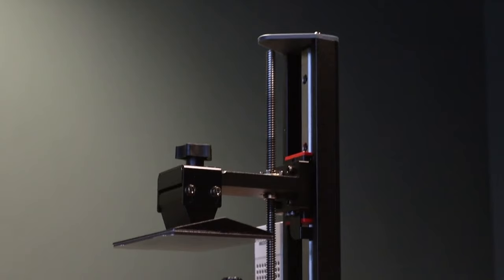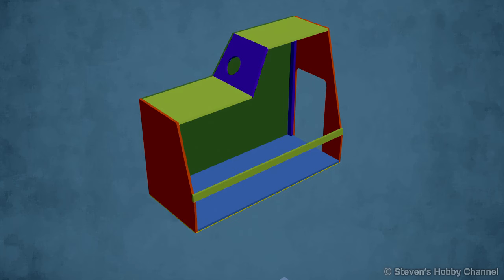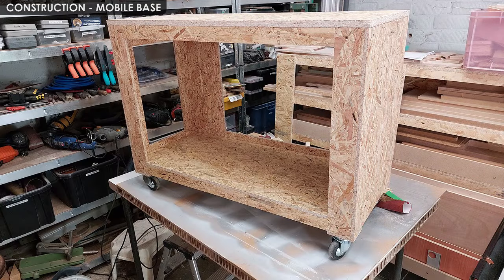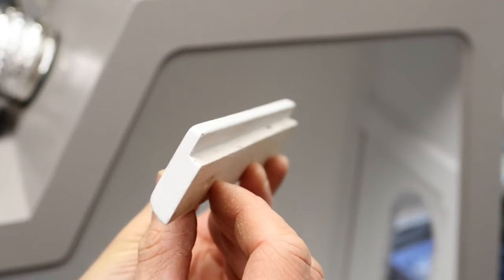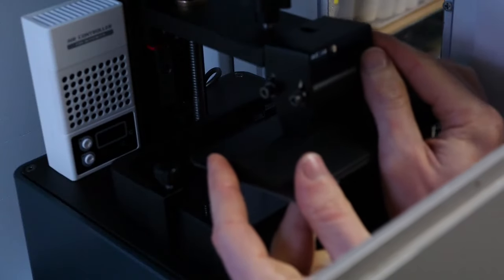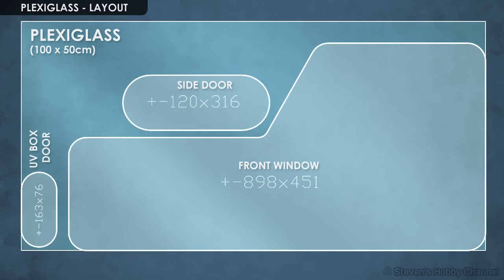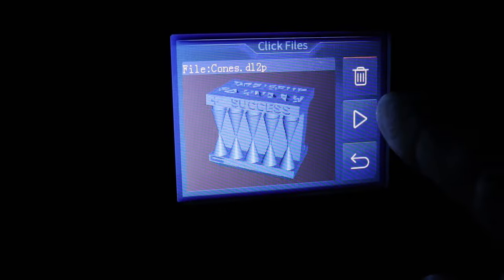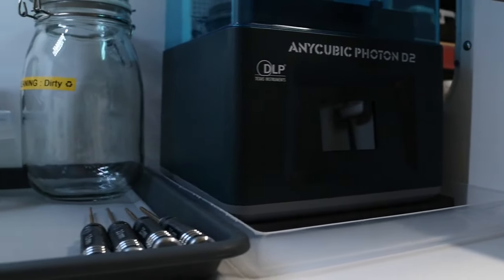ENCLOSURE for a 3D Resin Printer || Anycubic Photon D2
In this video I'm building an enclosure for an 'Anycubic Photon D2' resin 3D printer.
Working in a tight enclosed space like this might not work for everyone, especially if you are used to work in a dedicated 3D printing room with lots of space.
* I recommend to make the enclosure deeper than mine, so the side-door can be wider and the project will be less cramped.

You can integrate some of these techniques into your own project, but bare in mind there's a 1000 different ways to build a project like this (mine might not be the easiest nor best solution) - So try to keep it simple and customize it to your own needs & skills.

I did my best to make this video easy to understand for everyone - but still, having some DIY-experience is highly recommended.

Notes :
* I added English Subtitles (click the 'CC' button).
* This video is not sponsored, everything you see is payed with my own money.
* 3D Printer dimensions : 17.2 x 9.3 x 8.9 inch / 430 x 236 x 226 mm (HWD)
* Fan used : EC (Electronically Commutated), Brushless motor.
* IPA is highly flammable (!) - Don't use a brushed motor for the extraction fan (!)
* Keep a fire-extinguisher nearby.

Links :
* DinoAndDog (Carnotaurus)